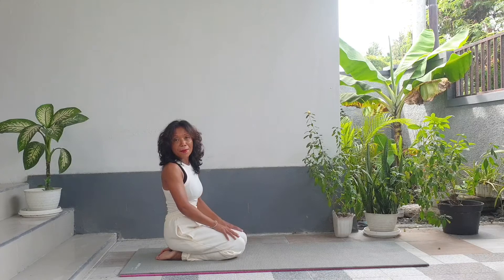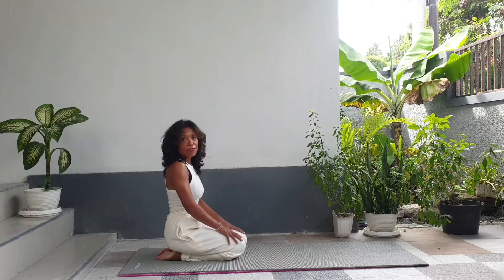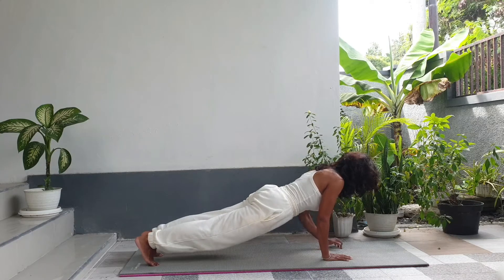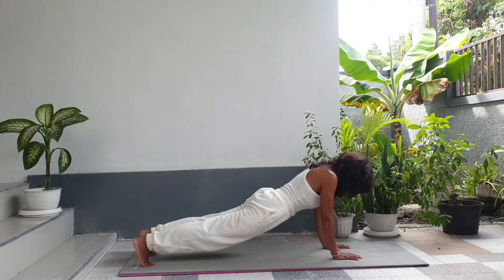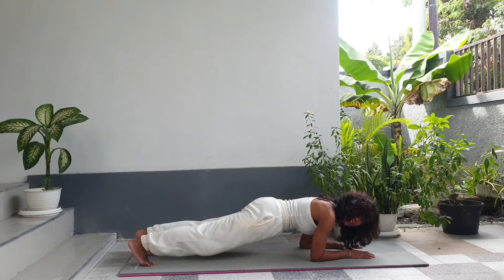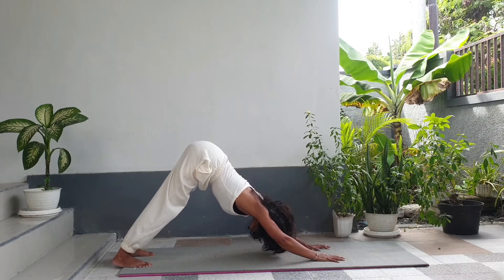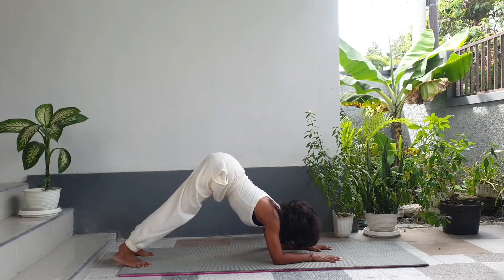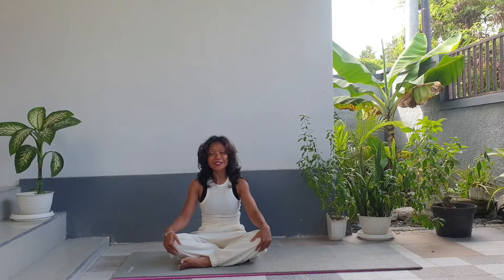How To Do Forearm Stand For Beginners |Tips And Tricks For Forearm Balance|Pincha Mayurasana No Wall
hello friends,
in this video i show you how to do forearm stand for beginners. there are few tips and tricks for forearm balance. this tehnique works for those of you who have not flexible or not enough strength in the shoulders and upper back.  and also safe for you who are scare if the legs will fall in front of the body. so wall is not needed. because we can control where the legs will fall to. by bringing the face or the head closer to the mat. then the hips will b lifted higher , so this way once one leg is lifted the other leg will follow effortlessly (so no need kicking).

please be patient with yourself keep trying and practising then by time you will b able to perform proper forearm stand💪😊

please check my headstand tutorial video for giving you other outlook

thankyou❤🙏🤗